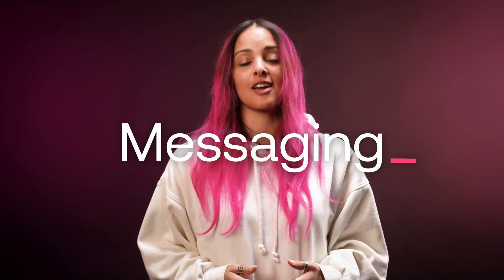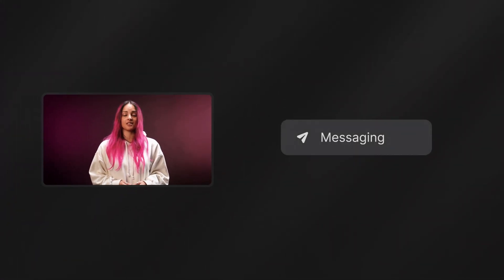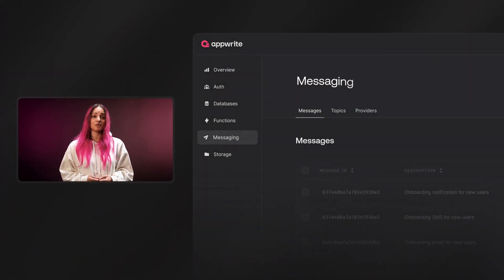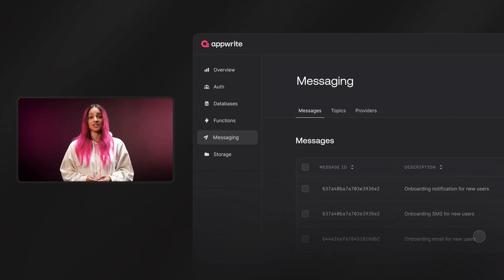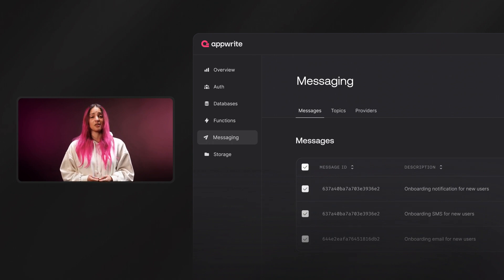Announcing Appwrite Messaging, send push notifications, SMS, and emails to your users.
Presenting Messaging.

With just a few lines of backend code, you can set up a full-functioning messaging service for your application that covers push notifications, SMS, and email communication under one unified platform.